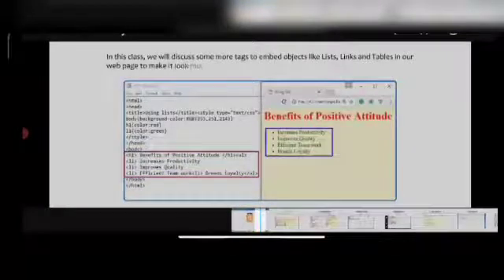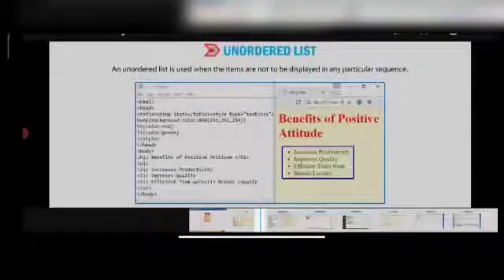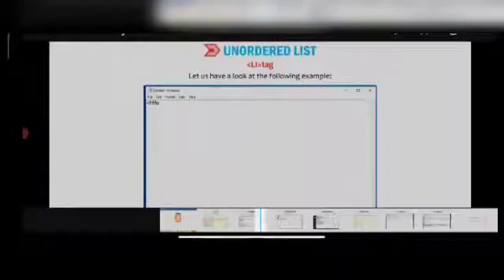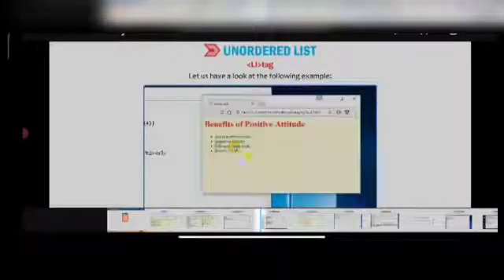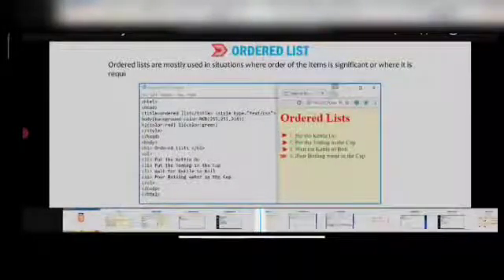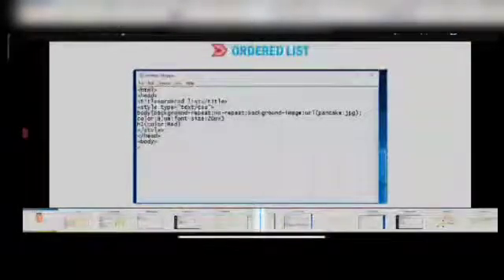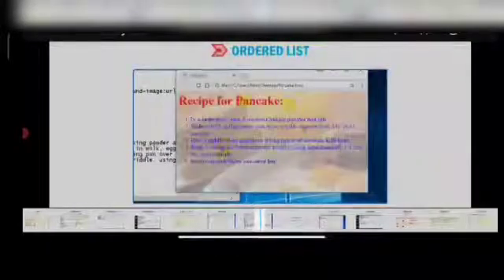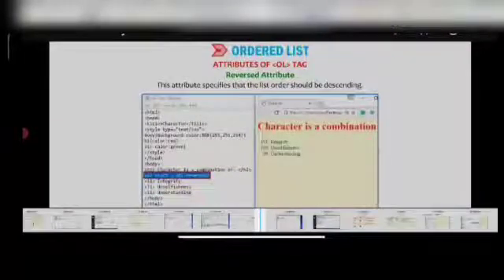MNR SCHOOL OF EXCELLENCE KAMOTHE std8th subject computer chapter 11 html using list and table